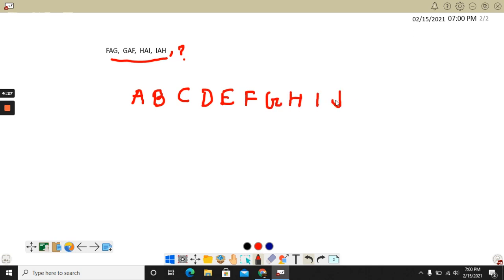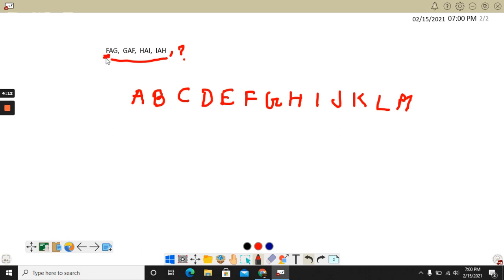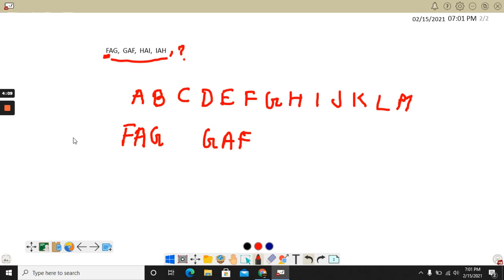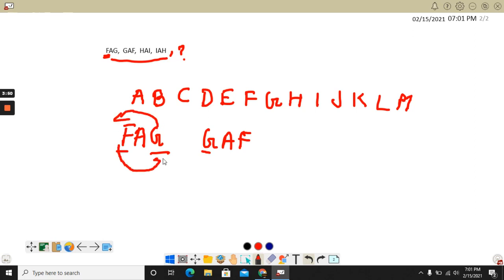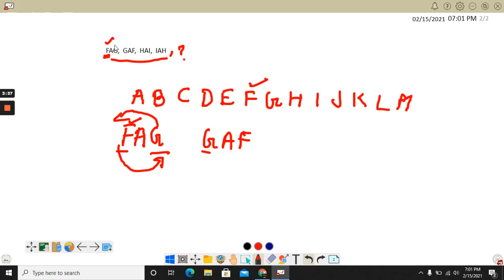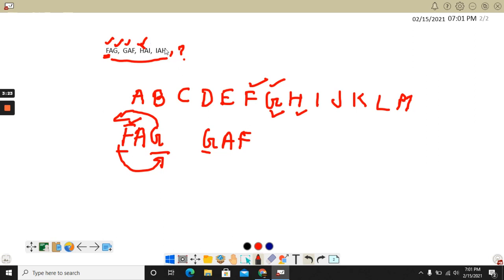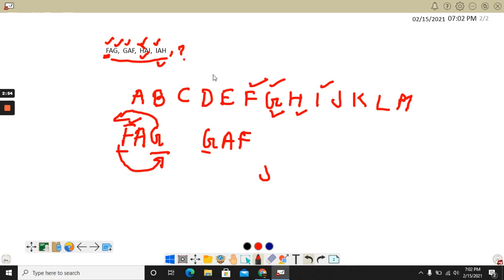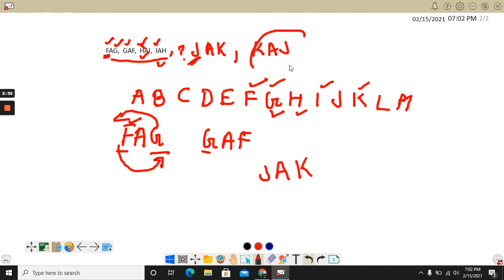REASONING B ED ENTRANCE: FAG, GAF, HAI, IAH, ?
B ED ENTRANCE PAPER 1 : REASONING